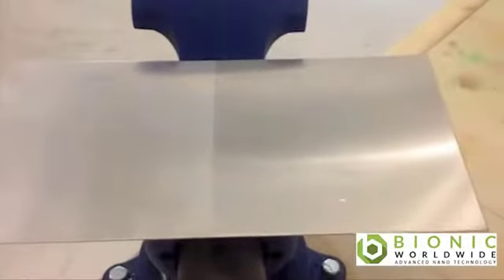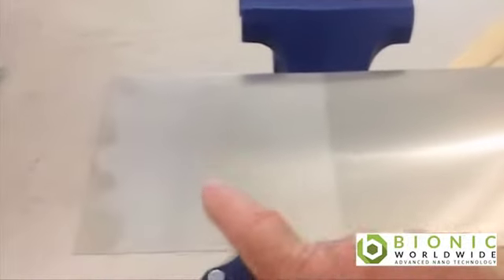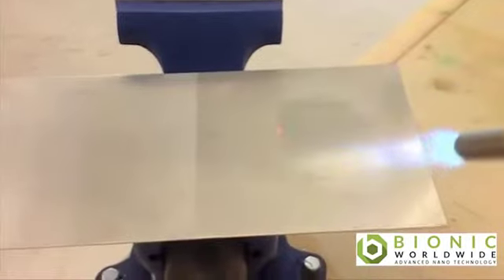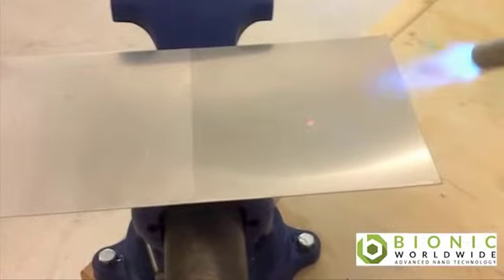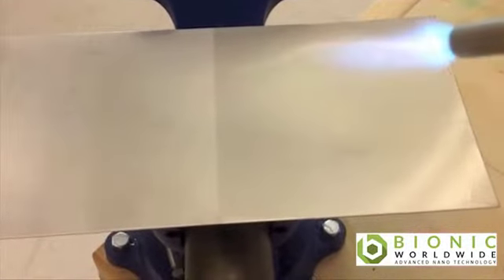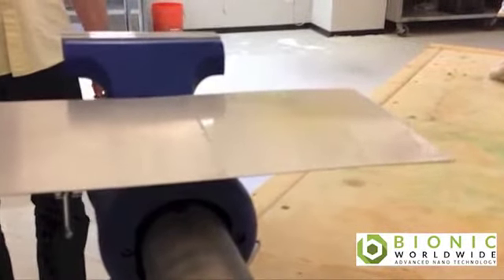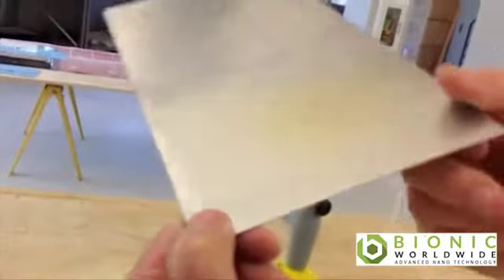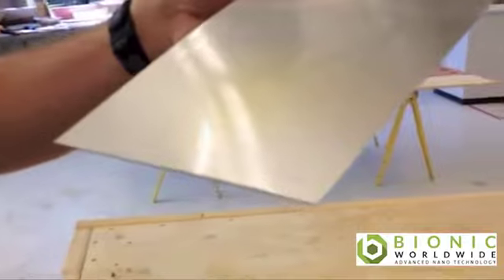Bionic Metal Coat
BIONIC WORLDWIDE revolutionizes how the world engages Protective Covering and Sealant Solutions. The company deploys its proprietary Nano-Molecular Technologies to manufacture a full line of Coverings and Sealants for all substrates that is marketed under the Trade Name BIONIC COATINGS. Now available in the Philiippines.